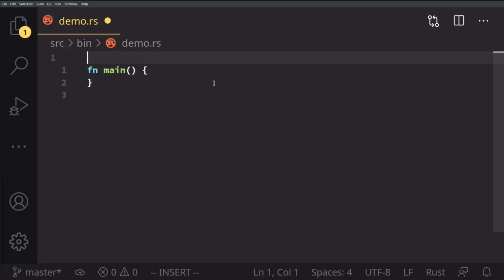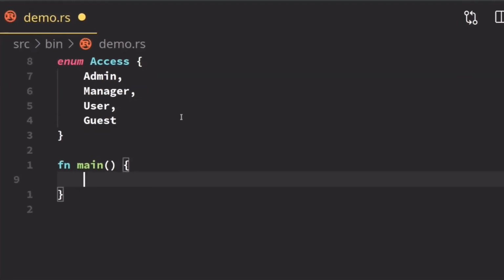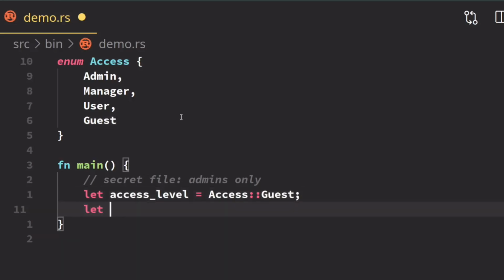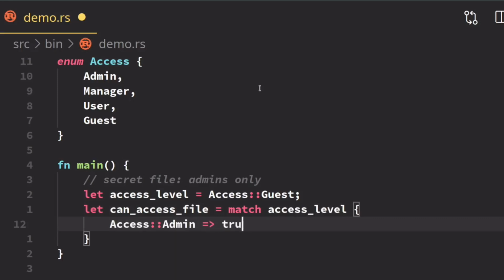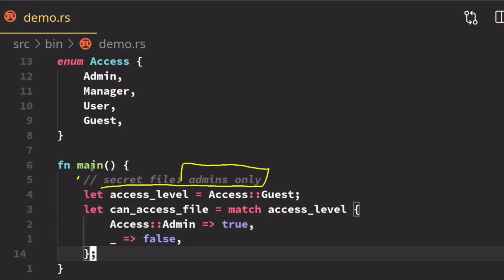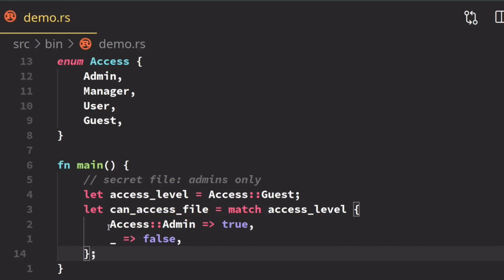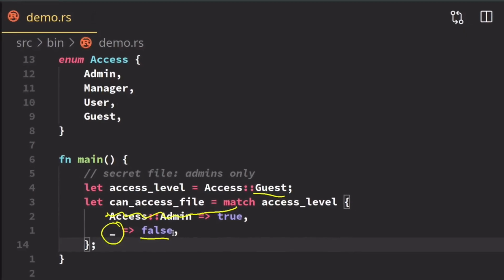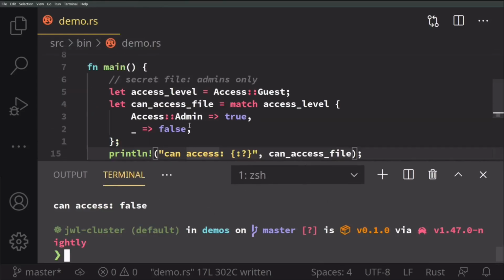35 Demo Expressions Zero To Mastery Academy 1920x1080 326K